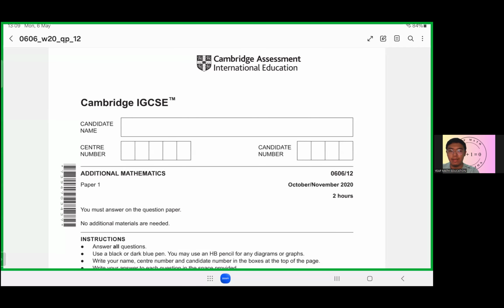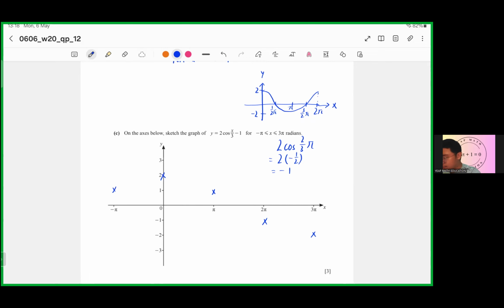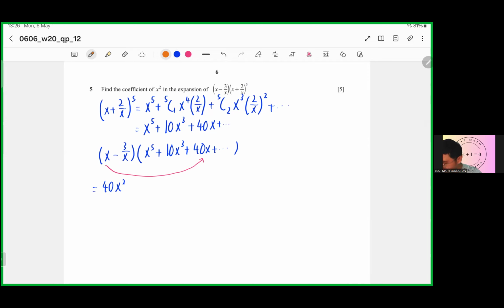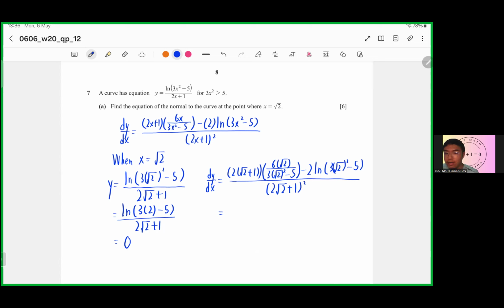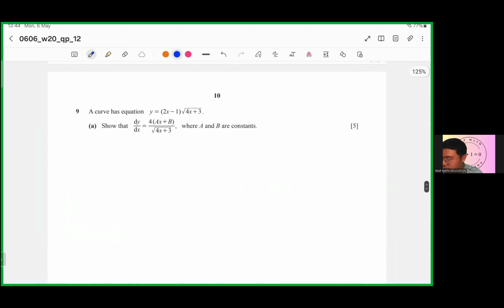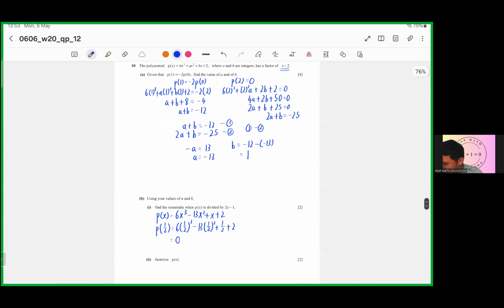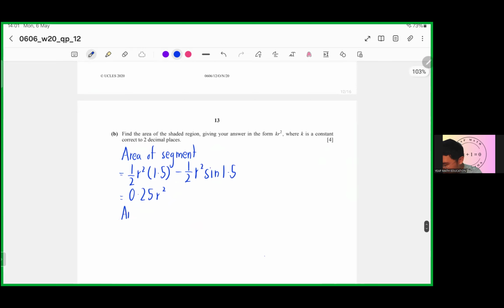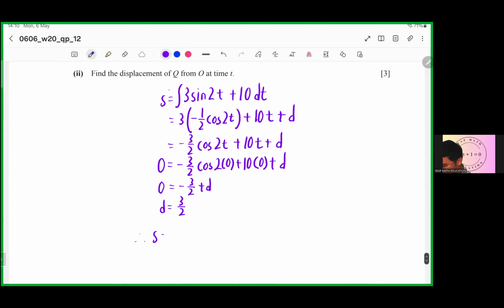CAIE IGCSE Additional Mathematics Paper 12 October/November 2020 (0606/12/O/N/2020)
This video shows step by step solution CAIE IGCSE Additional Mathematics Paper 12 October/November 2020 with Code: 0606/12/O/N/2020. Thank you very much for your support.

Timecodes
00:00 Question 1
03:16 Question 2
05:04 Question 3
09:58 Question 4
14:30 Question 5
17:52 Question 6
22:30 Question 7
28:04 Question 8
33:26 Question 9
38:12 Question 10
44:28 Question 11
51:57 Question 12